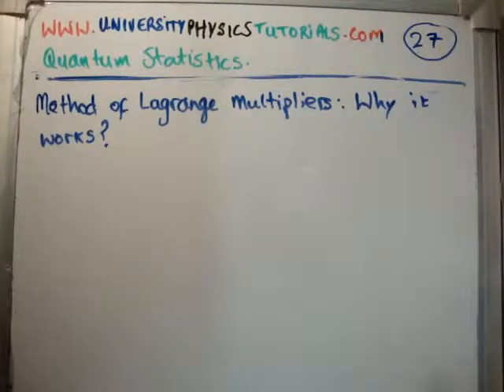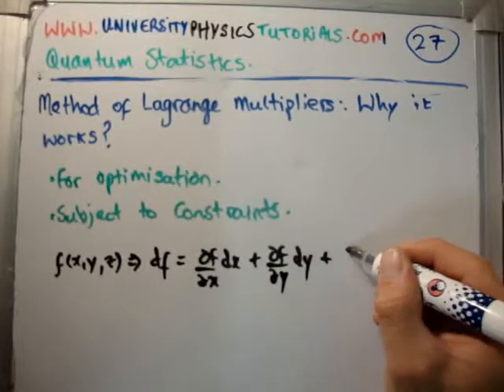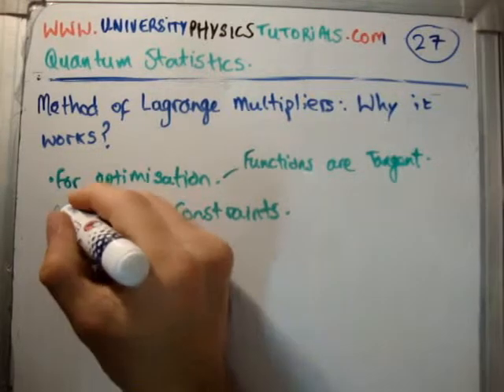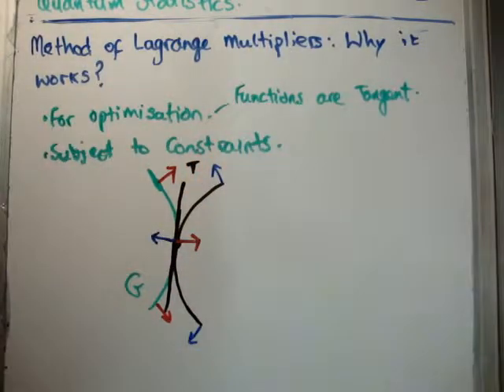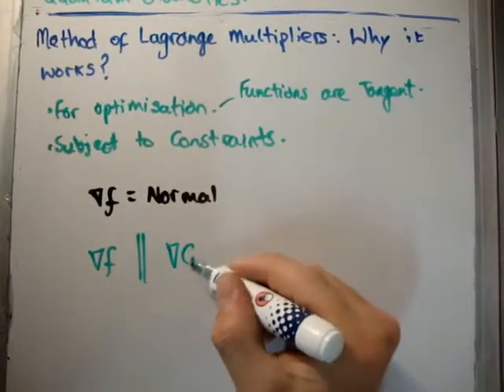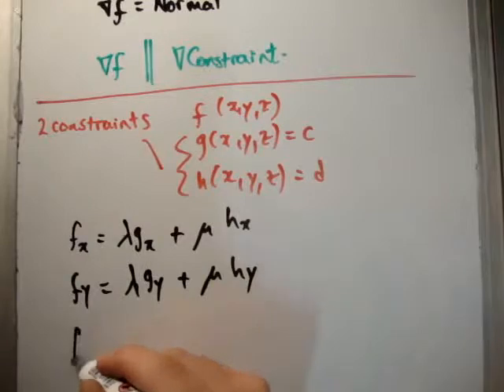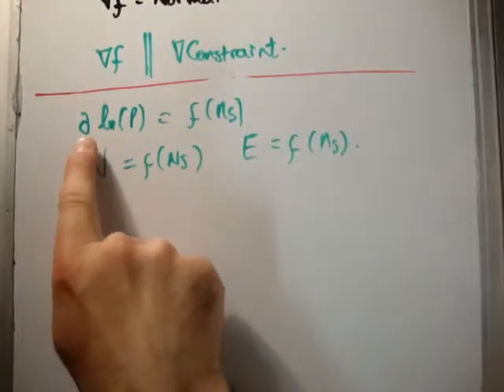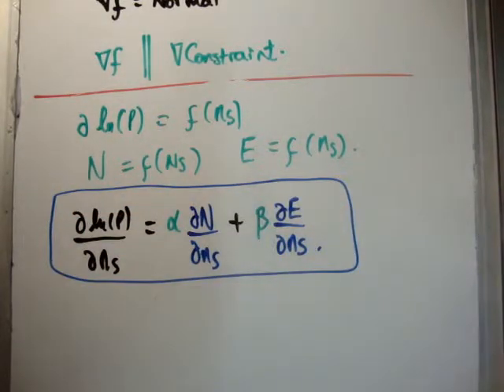Quantum Statistics 27 : Why Lagrange Multipliers Work